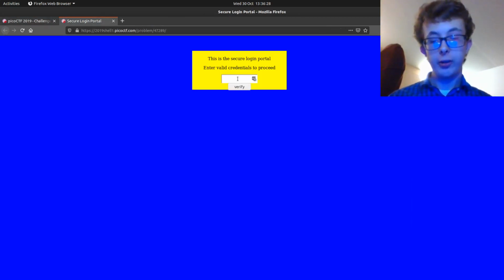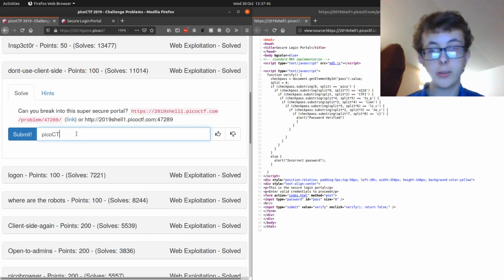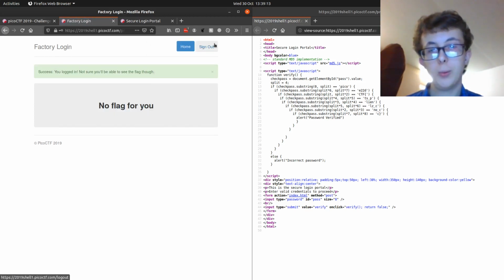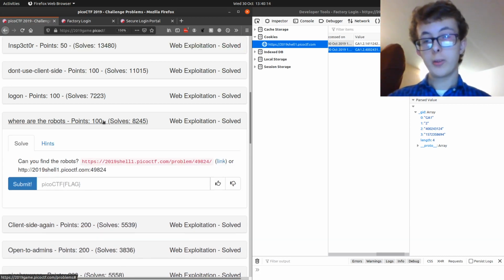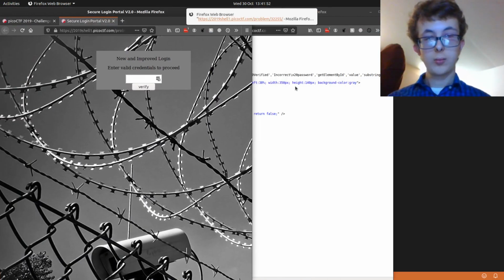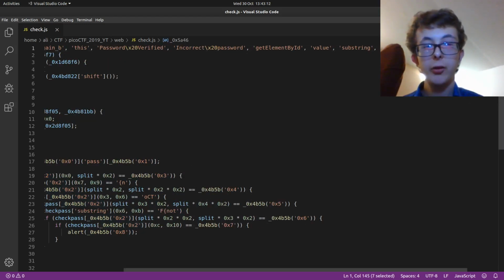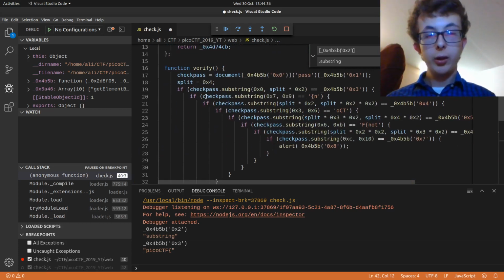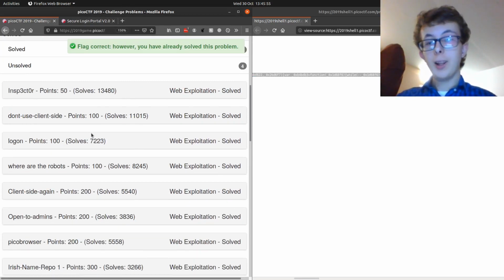picoCTF 2019 [8] | Web Exploitation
Welcome back to another picoCTF 2019 series video. Today we covered some of the Web exploitation exercises:

video timeline
[1] dont-use-client-side   | 0:17
[2] logon                          | 2:28
[3] where are the robots | 4:14
[4] Client-side-again        | 5:33

I hope you enjoyed the video. It would mean a huge amount to me if you could help grow this channel.
If you have any feedback, please leave it in the comments below, and i will do my best to respond.

~Ali